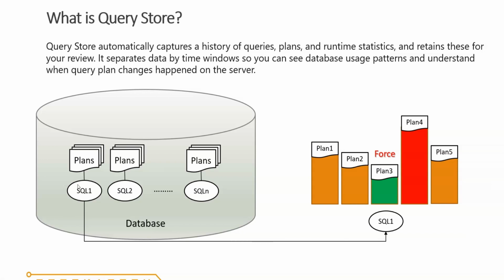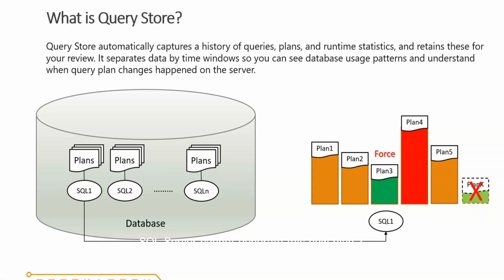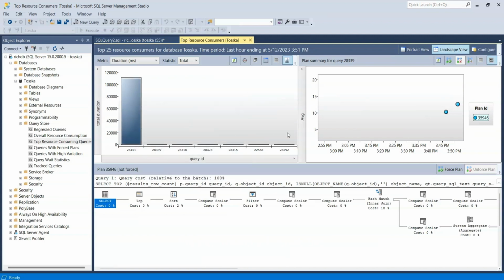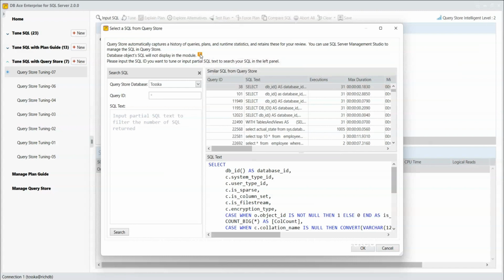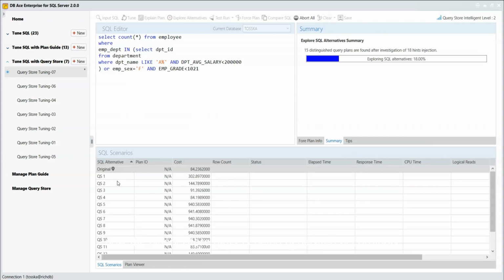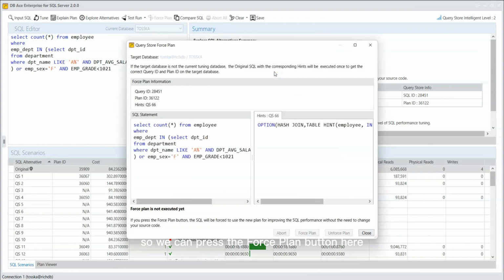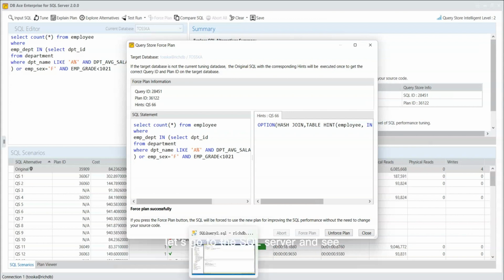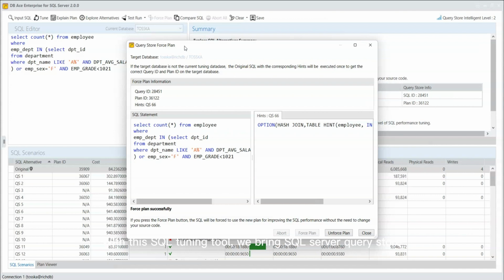DBAS Tune SQL QS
Short demo how Tosska DB Ace Enterprise for SQL Server extracts SQL statements from Query Store and them without the need of changing program source code.